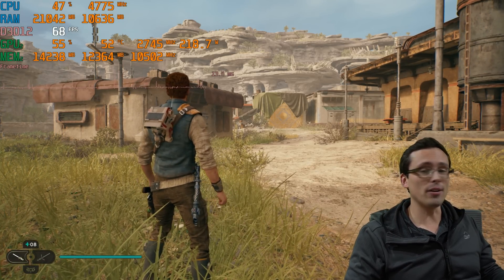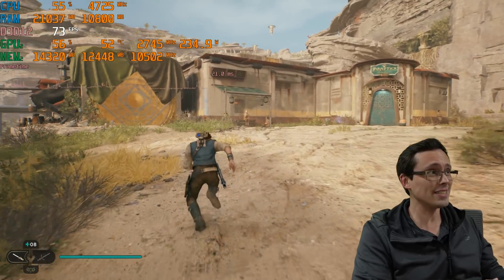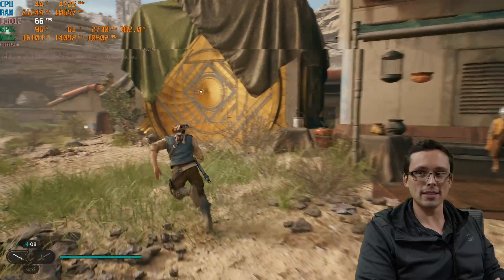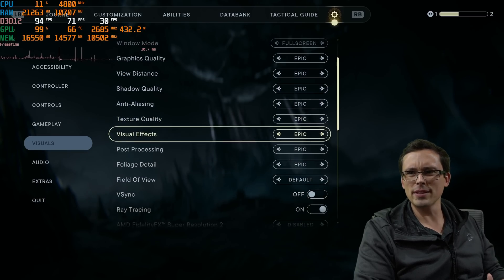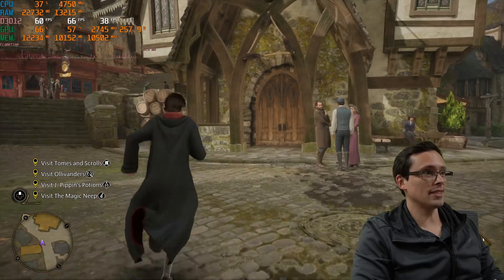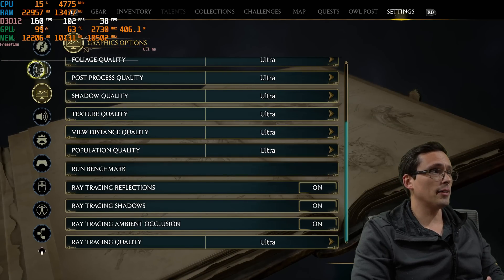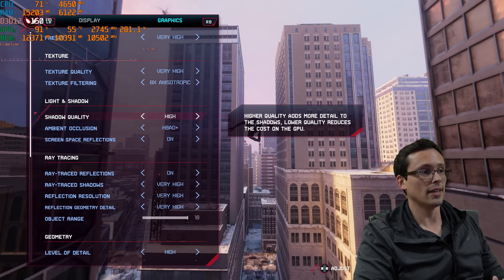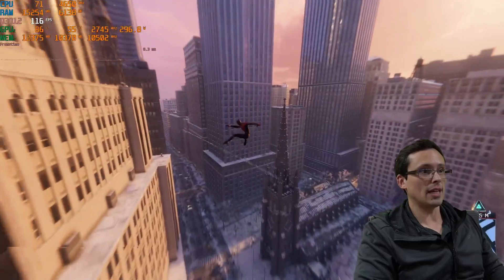I'm SO SICK of this misinformation about CPU Bottlenecks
Yes, you can be CPU bottlenecked at 4K at realistic graphics settings, even on a 7800X3D.